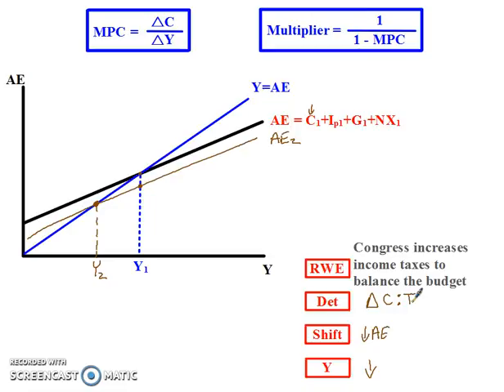Change in Consumption - Taxes